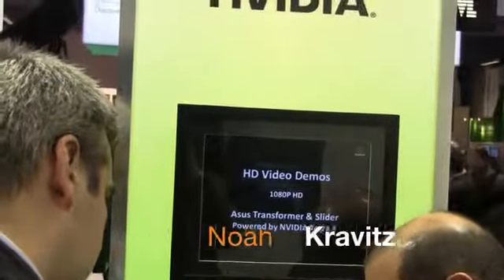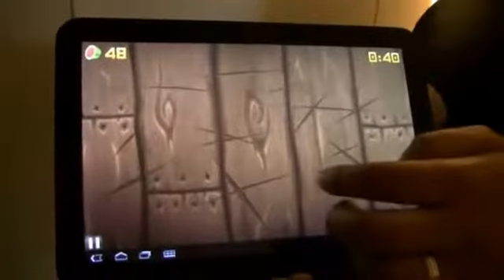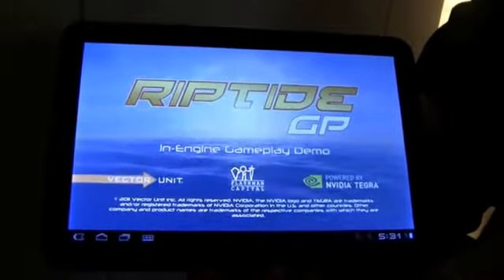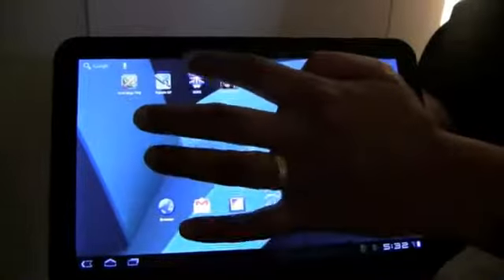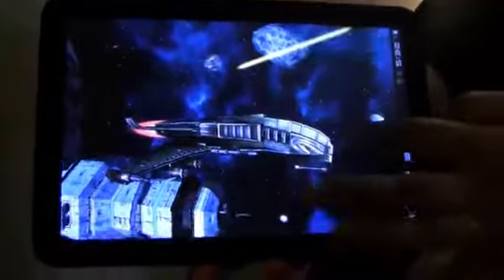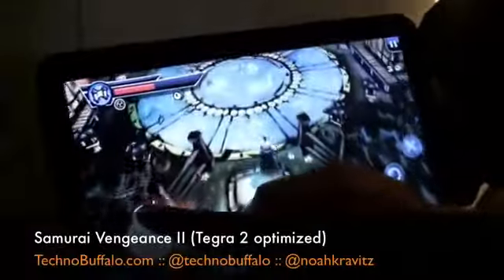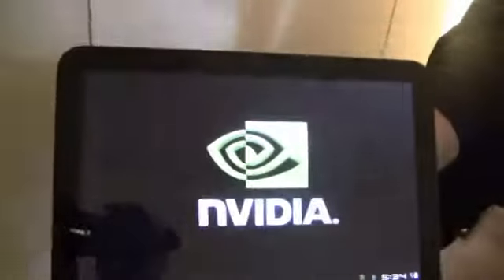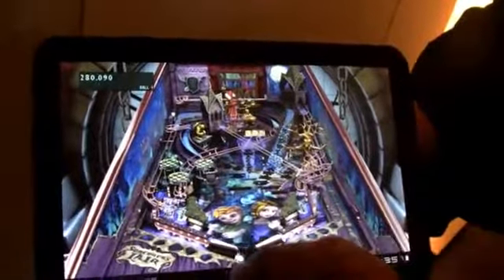Motorola Xoom Tablet Games - Fruit Ninja, Samurai Vengeance 2 & More1200